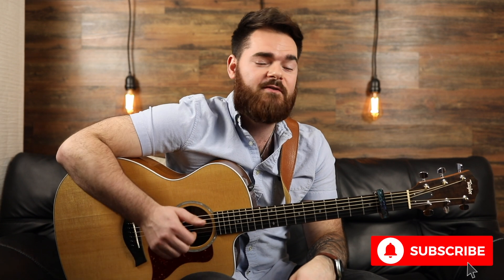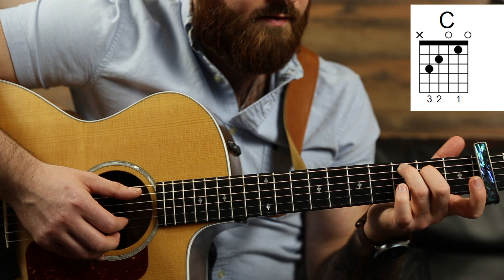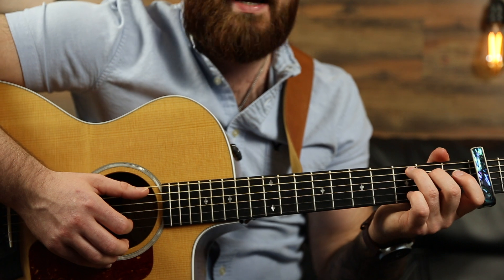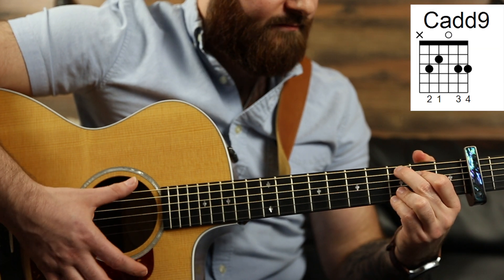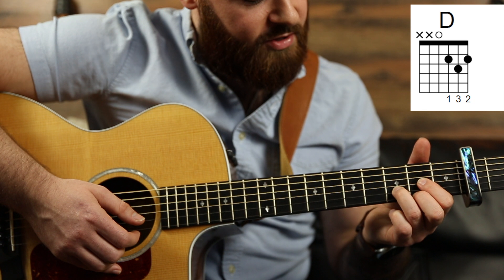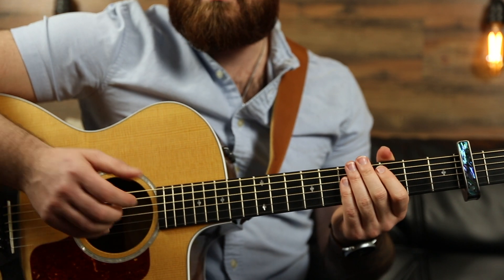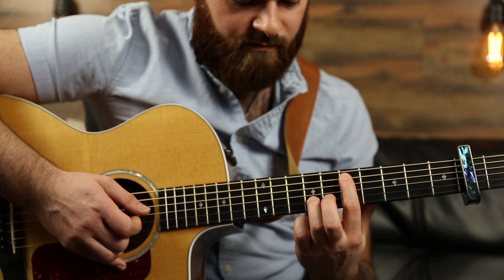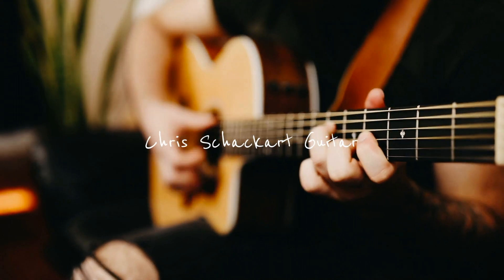FAST CAR Tracy Chapman Acoustic GUITAR TUTORIAL/LESSON! BEGINNER SONG! HOW TO PLAY! WITH CHORDS!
First off I want to thank you for your support by taking the time to watch this tutorial!

Today we will be diving in to how to play Fast Car by Tracy Chapman! Step by step from the chords to the strumming pattern.A perfect beginner song! I've even put the chords on screen so you can see them while you play! I hope this helps you out!

Stay safe and practice often,
Chris